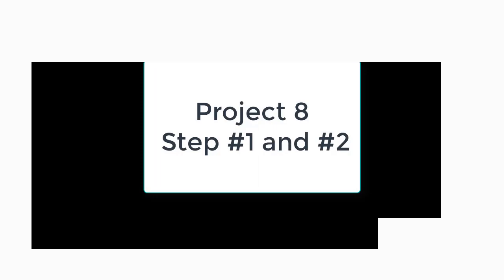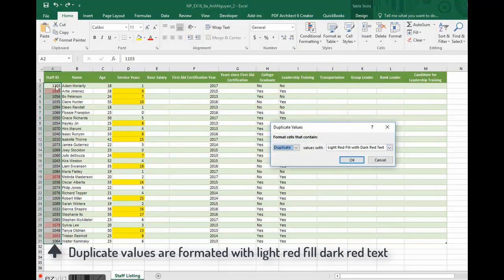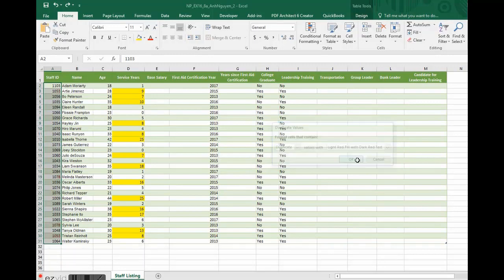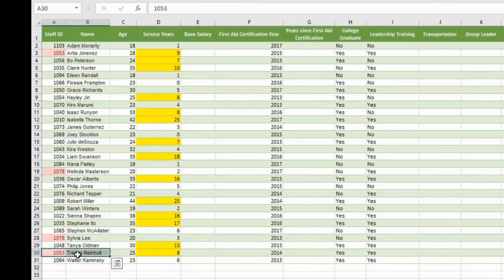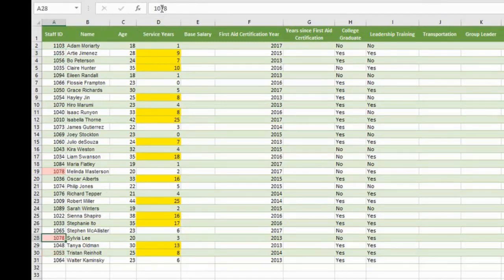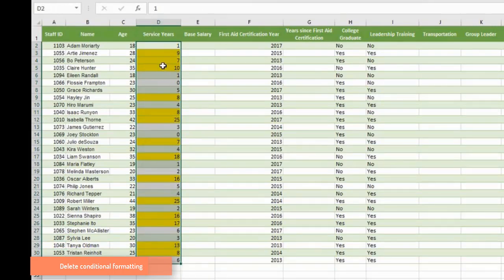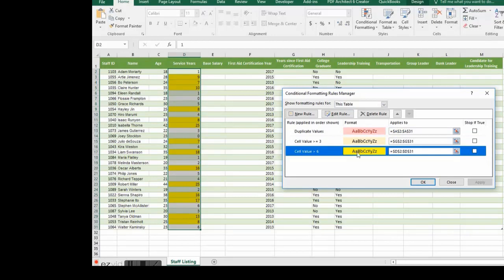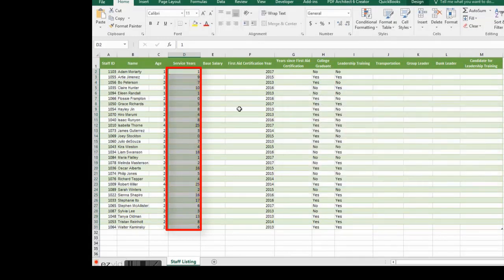Module 8 Project Step 1 2 Conditional Formatting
Steps to edit and delete conditional formatting